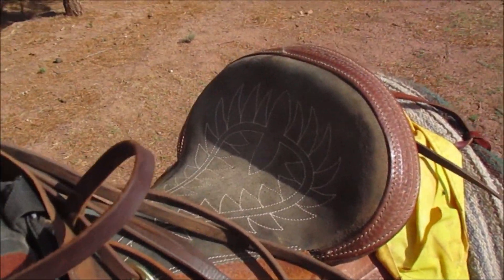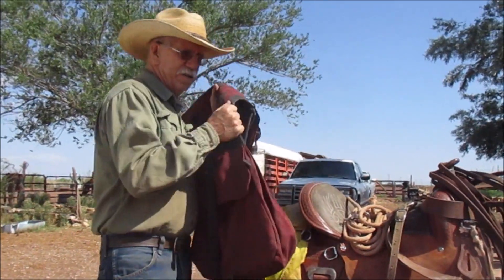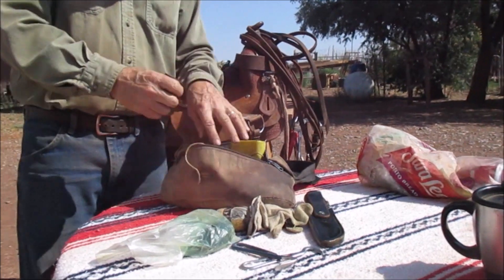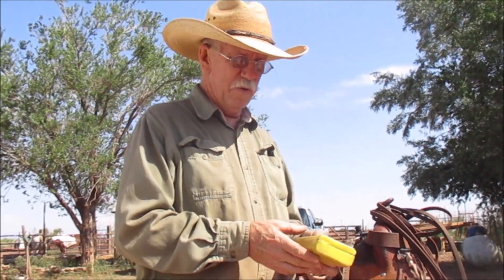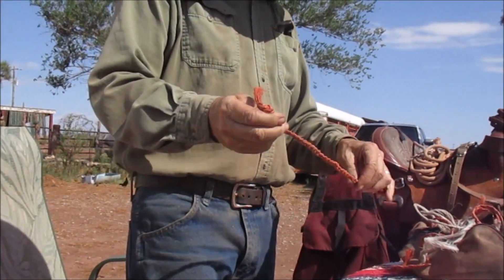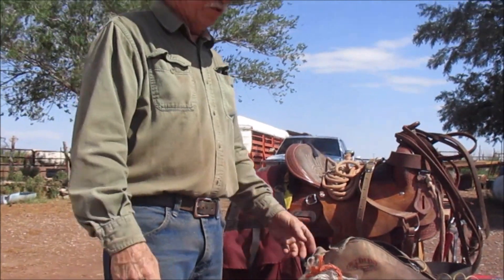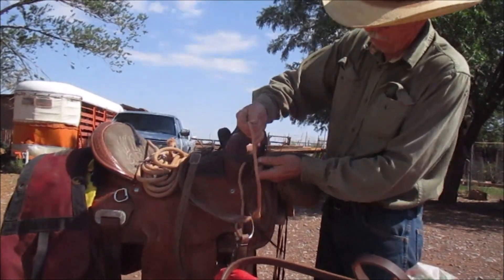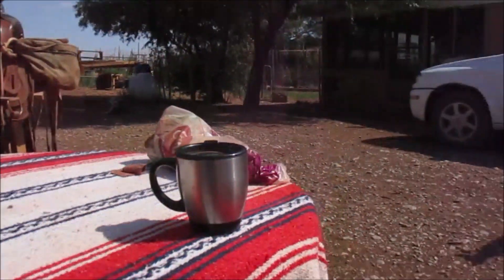Talking about Bill's saddle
We learn to carry extra things on our saddles. You never know if you need them.